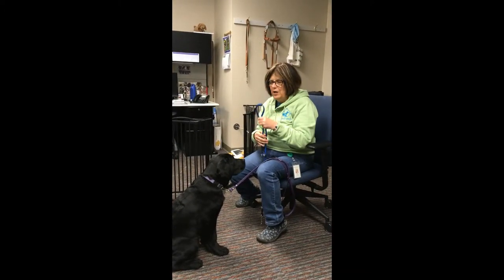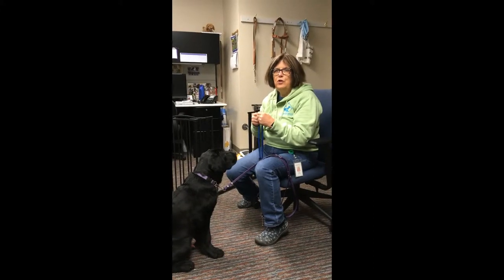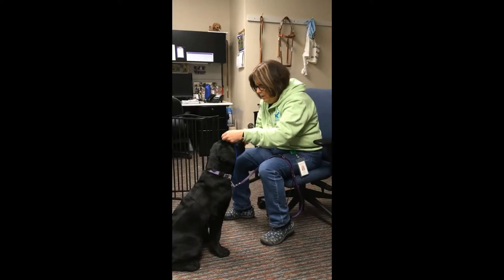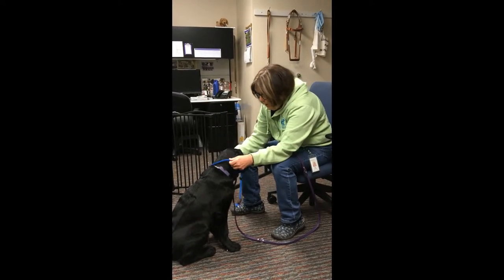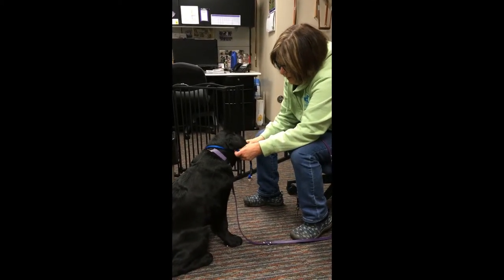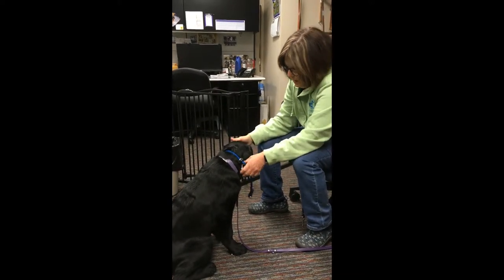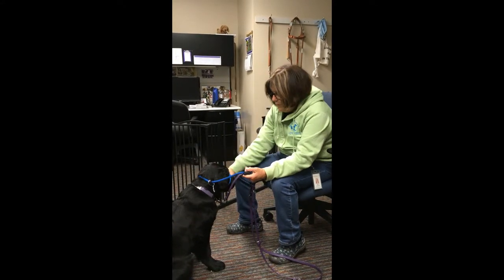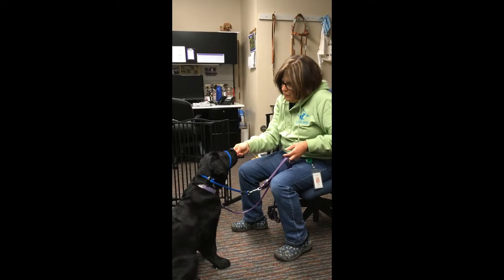Davey Fitting a Head Halter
How and When to Use a Management Tool. Deb Donnelly, KPA-CTP.